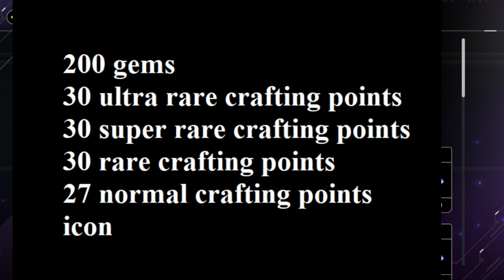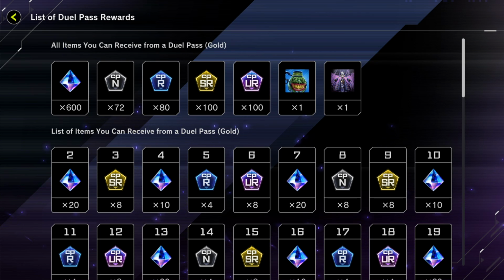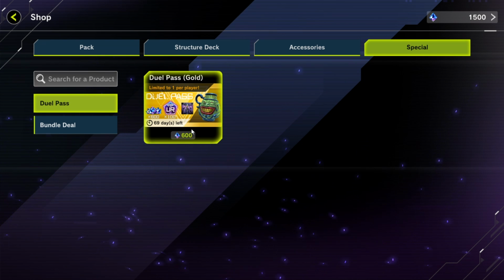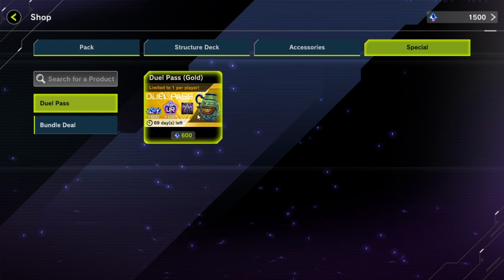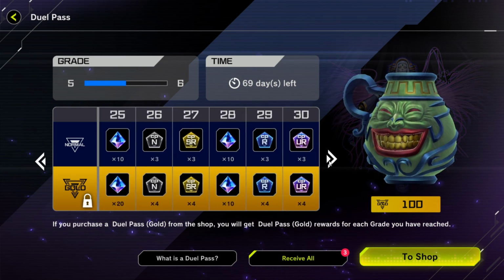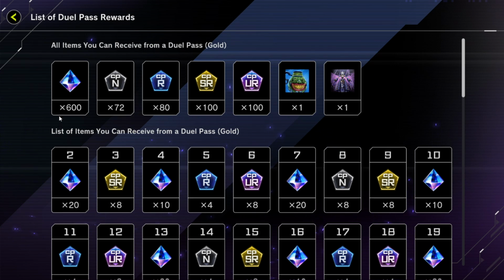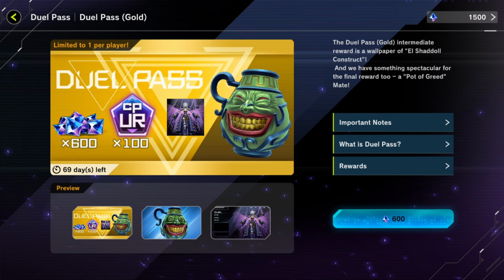Is the gold duel pass worth buying in Yu Gi Oh master duel, the real math and numbers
Here's the REAL math and numbers on whether the gold duel pass is worth buying or not in Yu-Gi-Oh master duel!

This video is checking the Yu-Gi-Oh master duel gold duel pass to see if the rewards, extra gems, and extra crafting points are worth the investment. In this Yu-Gi-Oh master duel video we'll be looking at the pros and cons of buyin the duel pass, and how much you need to play for it to be worth investing in it.

Hopefully this Yu-Gi-Oh master duel guide helps you better understand the gold duel pass and the benefits and risks of buying it with your free gems.